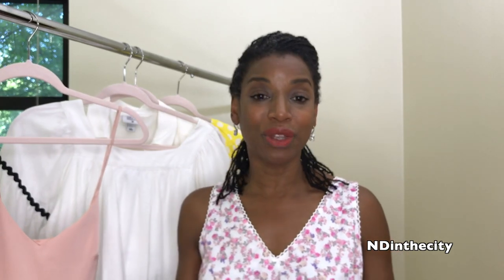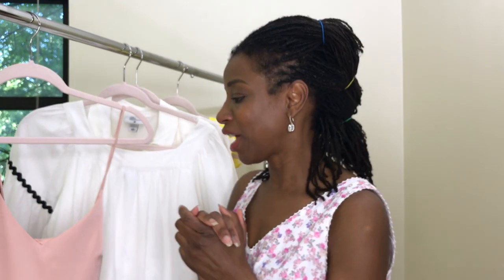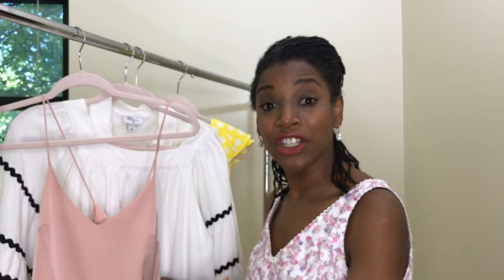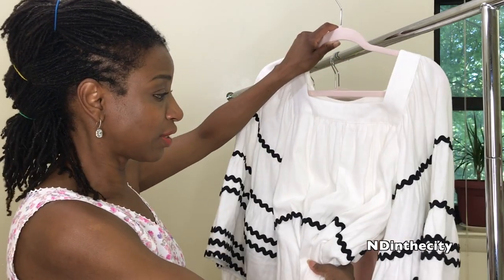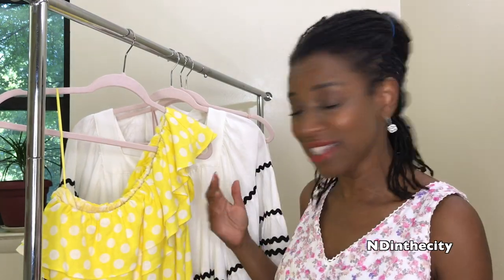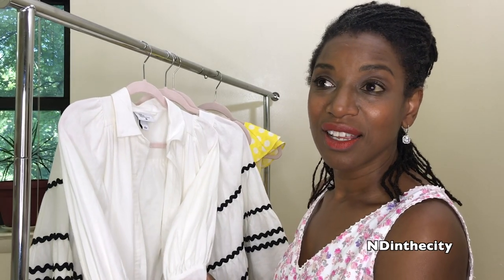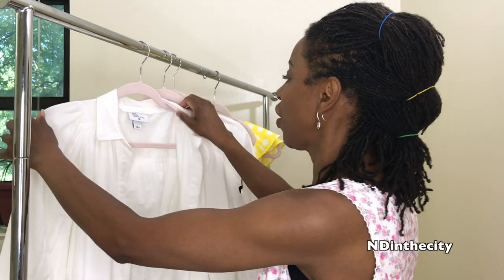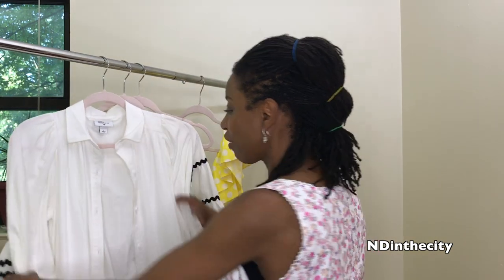Is Target Designer Collection worth it? LoveShackFancy Cushnie Lisa Marie Fernandez Haul on a Budget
This has got to be one of Target’s most beautiful budget friendly designer collaborations and must have dresses for the summer! I got not one, not two, but 5 of these highly coveted designer dresses.

1.Cushnie Pleated Dress
2.Ric Rac Flared Sleeve Dress
3.One Shoulder Yellow Polka Dot Dress
4.One Shoulder Pastel Pink Polka Dot Dress
5.Ric Rac Shirt Dress
6.Camille Dress

Hope you are safe; hope you are well, Nathalie 💋

VIDEO SETUP: Iphone 7S T3i

One day Canon G7X mark III you will be miiiiine

Light: Prismatic 18" Halo light
Amazon basic remote

Miracle sound mic